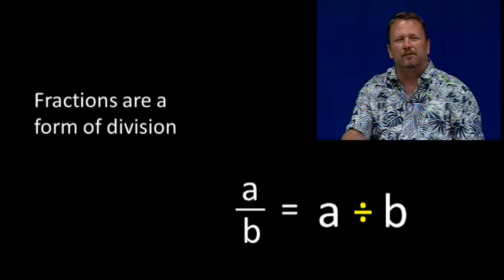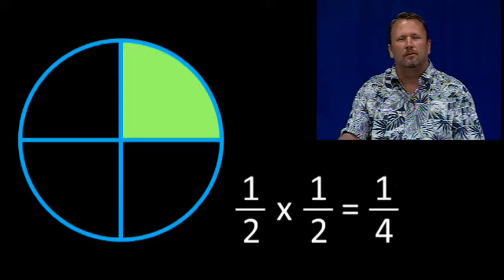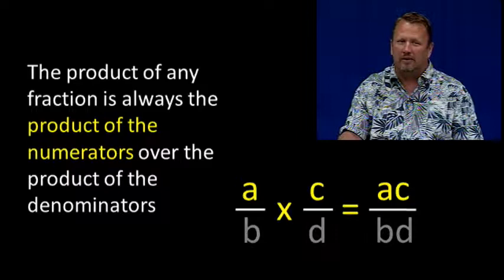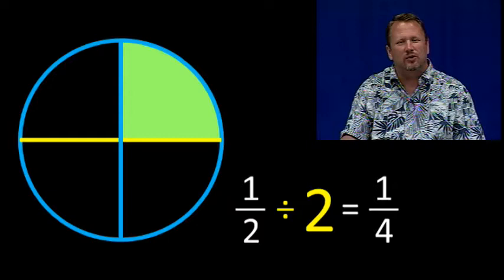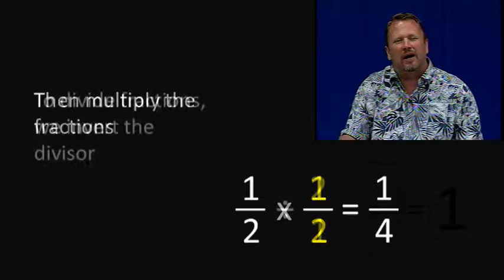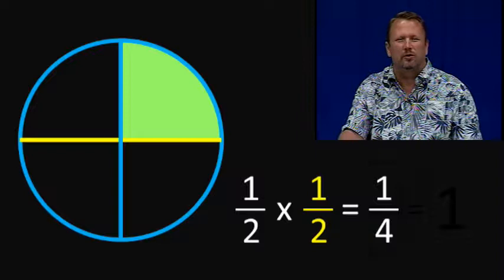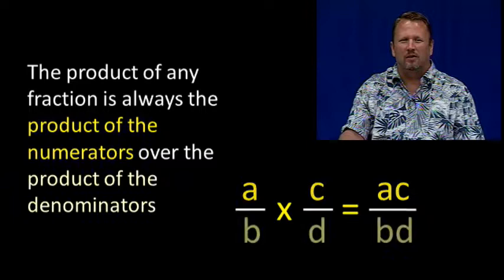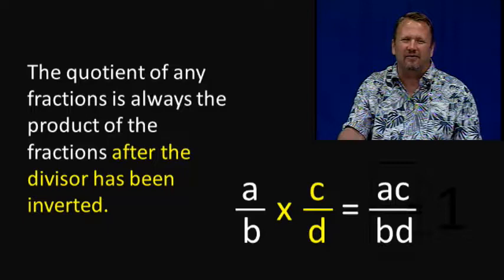Basic Fraction Operations Part 1